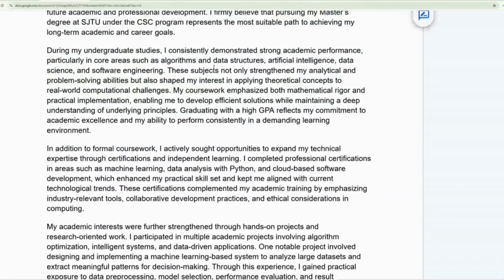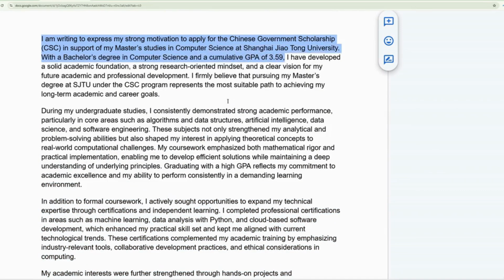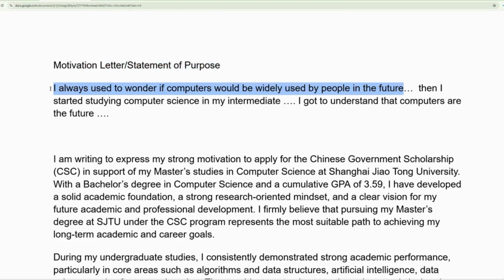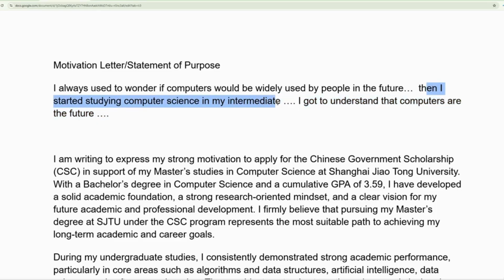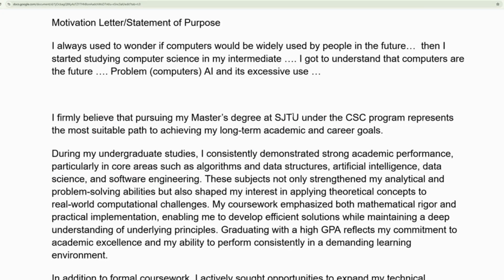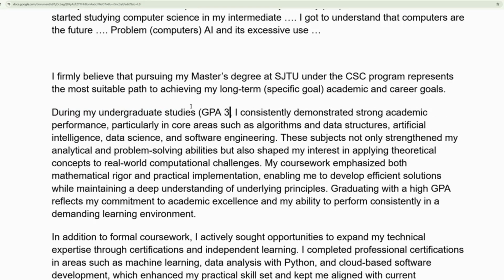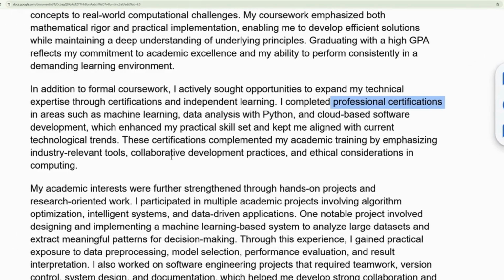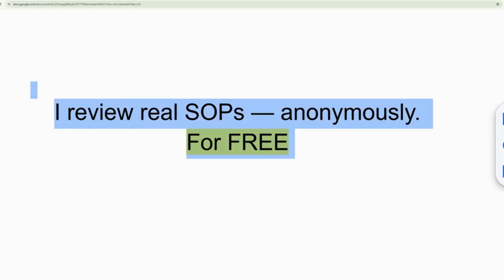How to Turn a ChatGPT Written SOP into a Scholarship-Winning Statement I Complete Guide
Struggling with your Statement of Purpose (SOP)? In this video, I’ll show you how to transform a ChatGPT-generated SOP into a scholarship-winning application document.

Many students rely on AI tools, but the real challenge is making your SOP sound authentic, compelling, and aligned with scholarship committees’ expectations. This complete guide walks you through simple, practical steps to refine, personalize, and strengthen your SOP.

✅ How to improve a ChatGPT SOP
✅ Common mistakes students make
✅ What scholarship reviewers actually look for
✅ Simple editing & structuring techniques

Need assistance reviewing your SOP?
You can email your SOP for a free review.

Whether you're applying for scholarships, universities, or funding opportunities, these strategies will help you stand out.